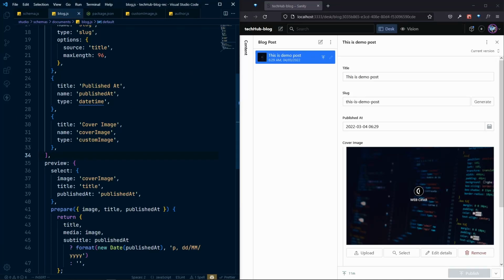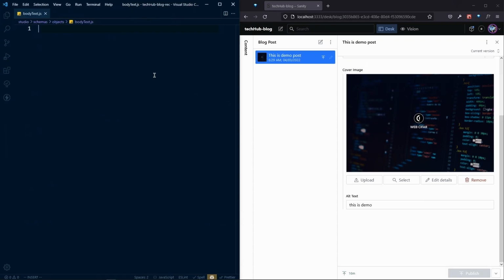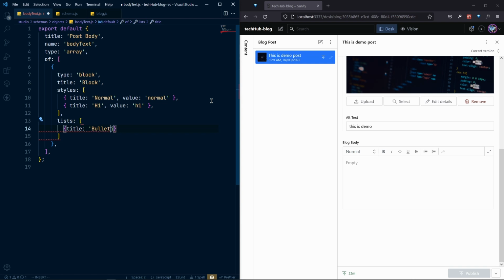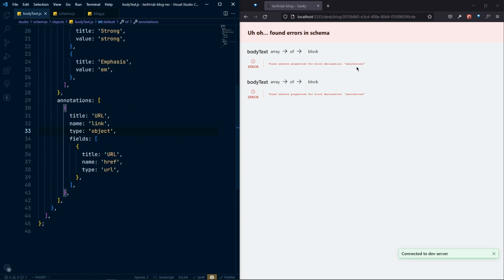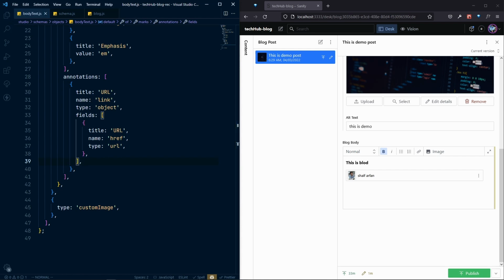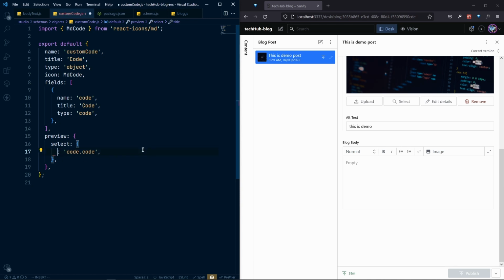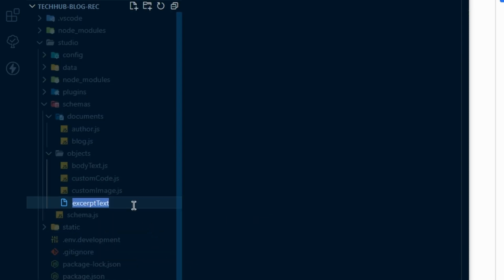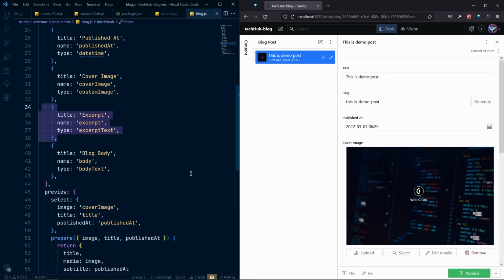#03 - React Blog Website with Gatsby.js & Sanity.io | Sanity Rich-Text Editor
TechHub-blog is a complete tech blog website. Here we will see three post types: blogs, categories, and authors. We will create relations between these three post types. So that we can create a blog post with a category and an author. Also, we will make a search feature where we can search against all these three post types.

To create this website, we will use JAMstack. We will use Gatsby.js for the frontend and Sanity.io for the headless CMS. And to source our content, we will use GraphQL.

Timestamps -
00:00 -  Author Schema
03:28 - Rich-Text Editor
16:52 - Custom Code Block
25:19 - Excerpt Text
30:29 - Outro